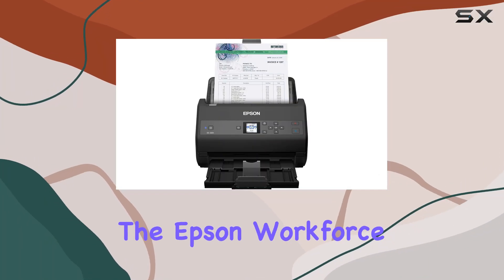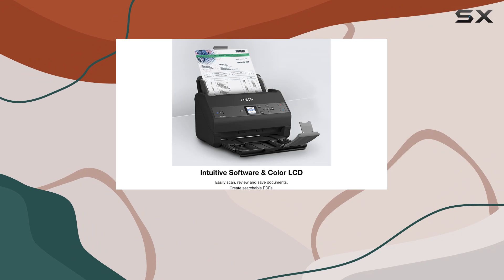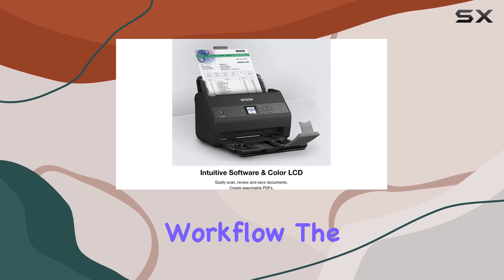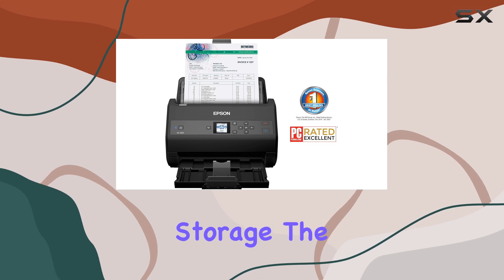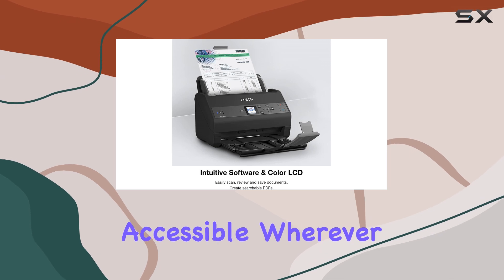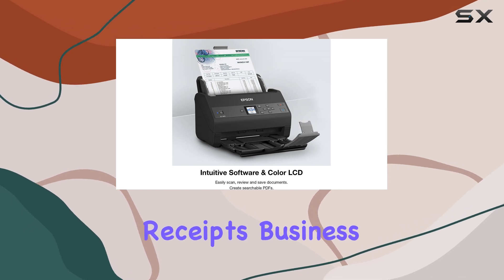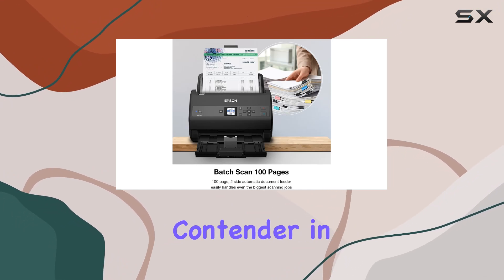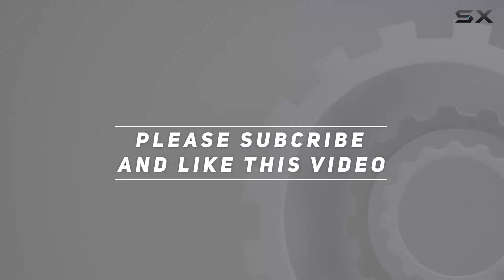Epson Workforce ES-865 High Speed Color Duplex Document Scanner with Twain Driver Overview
0:00 Intro
0:06 Review

Things that we mentioned in this video:
Epson Workforce ES-865 High : B083K3KWCV